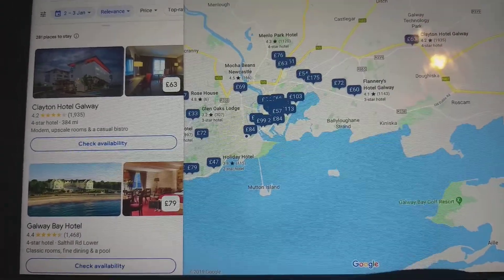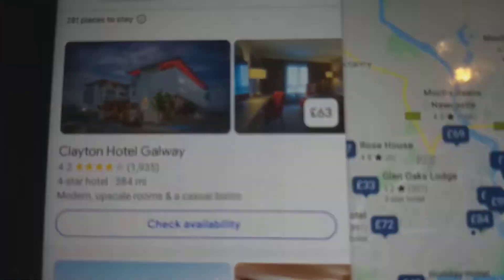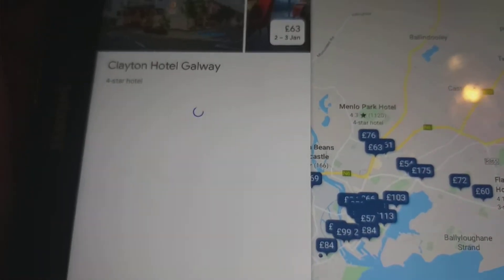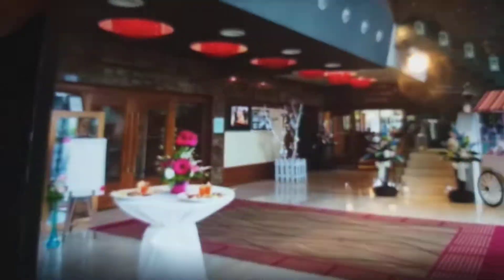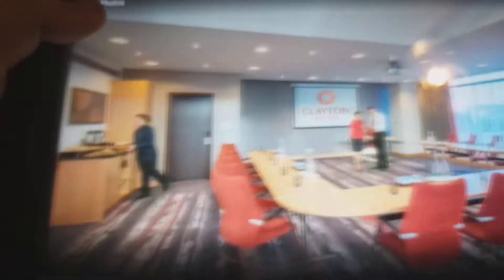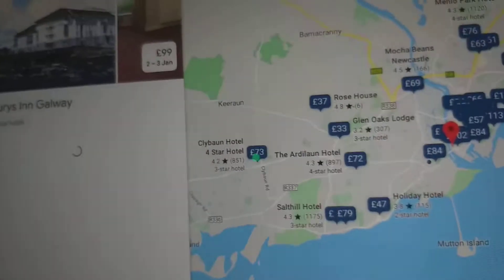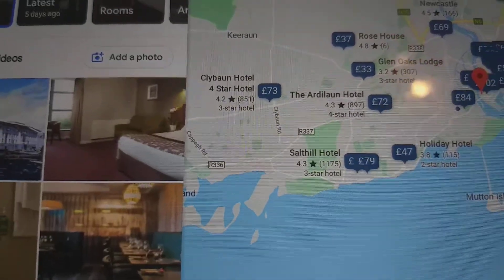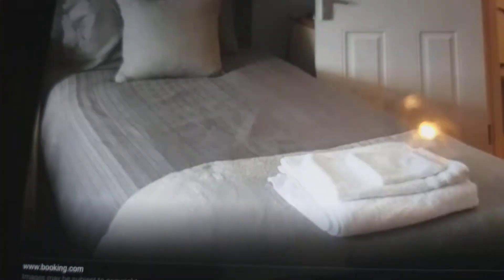Looking At Hotels Episode 117 - Galway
List Of Hotels

1 - Clayton Hotel Galway. Cost - £63.
Rating - 4 Star Hotel
2 - Jurys Inn Galway. Cost - £99